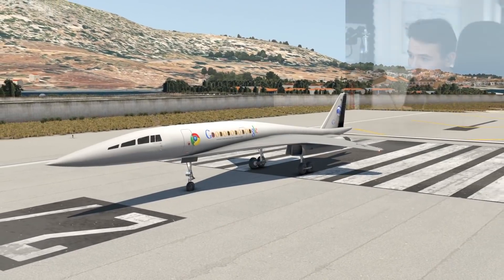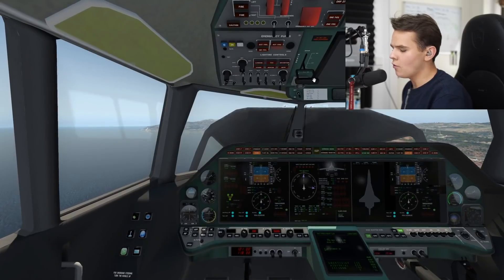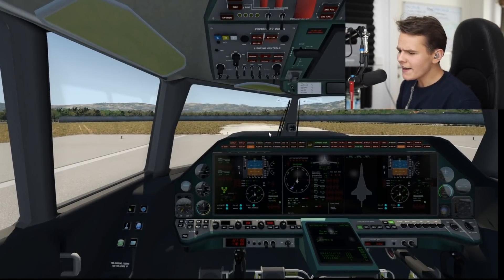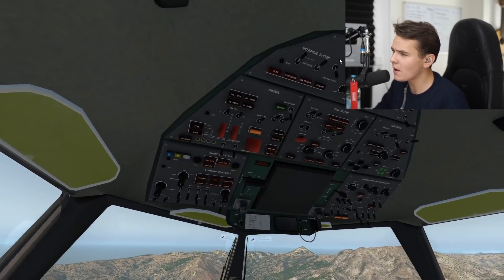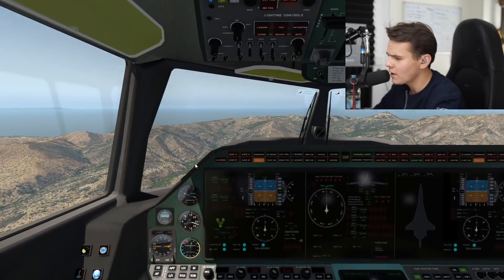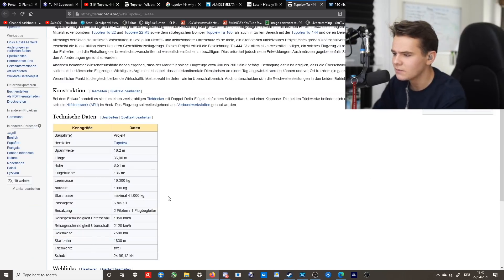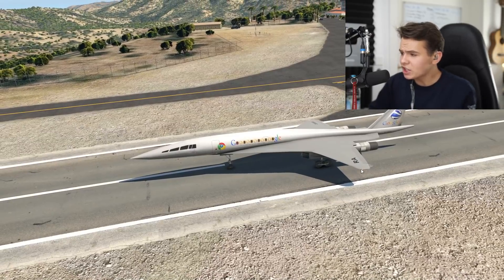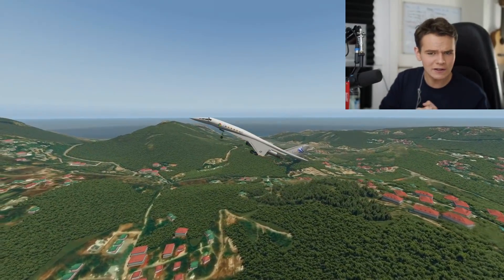Why The Tupolev Tu-444 Never Happened - SUPERSONIC PRIVATE JET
Today's Video: Why The Tupolev Tu-444 Never Happened - SUPERSONIC PRIVATE JET

PC:
16" MacBookPro for editing.

©Swiss001 2021